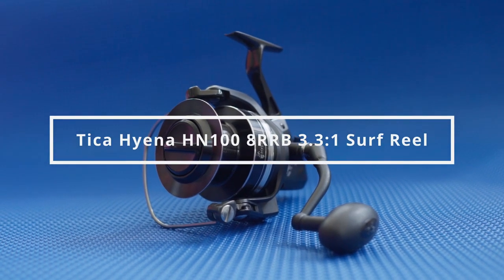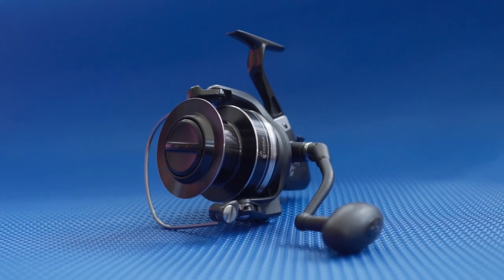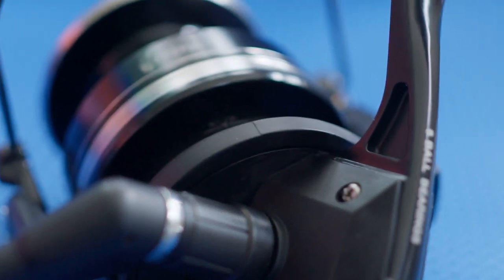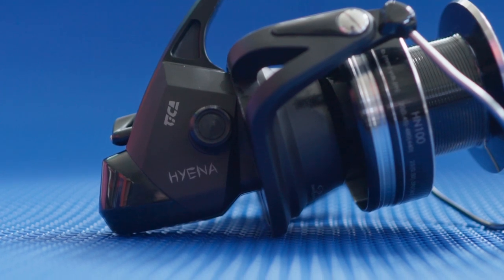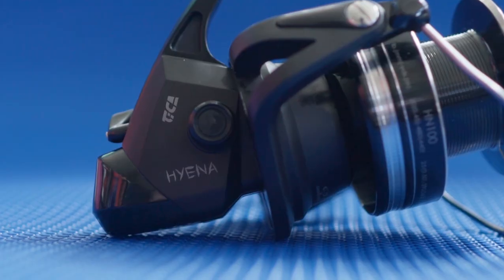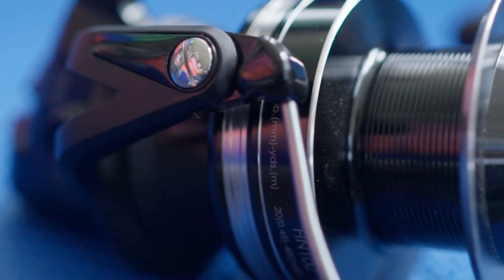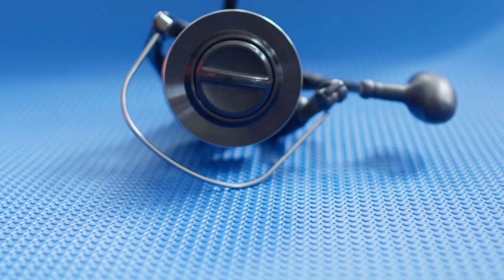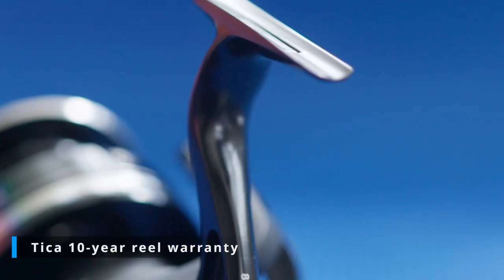Tica Hyena HN100 8RRB 3.3:1 Surf Reel - top quality and high performing surf fishing reel.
Tica Hyena HN100 8RRB 3.3:1 Surf Reel
Features
If you're looking for a magnum-sized, top-quality and high performing surf fishing reel with an accessible price tag, the Tica HN100 offers the best value in surf spinning reels of this size.
The surf fishing performance of this reel is flawless and it is equipped for durability in an abusive marine environment.
This reel features a smooth and powerful drag with a max drag of 15kgs, 8 RRB ball bearings and a cybernetic chassis frame system.
It is fitted with a 90mm extra-long handle and low speed 3.3 to 1 winch ratio, this reel retrieves 88cm per handle turn to deliver smooth casting and strong retrievals.
This reel is a serious high capacity surf reel, ideal for west coast beaches or for casting big baits with heavy line and has features to handle anything up to the heavy big game saltwater species.
Reel Features
8 RRB rust-resistant S/S ball bearings
One way anti-reverse roller bearing
Cybernetic frame system (CF)
Aluminium spool
Titanium plated anti-twist line roller
Computer balanced anti-twist rotor
Ambidextrous
Soft-touch "T" handle knob
Intelligent oscillating system (I/O)
90mm extra-long handle arm for powerful retrieve
Retrieves 34.8" / 88cm of line per handle turn
Right/left interchangeable handle
3.3:1 retrieve ratio, retrieves 88cm line per handle turn
Weight 905gm/31.9oz
Max Drag; 15kg
Capacity 480/20lb
Tica 10-year reel warranty
Product Code TICHN100

J - 02.06.22